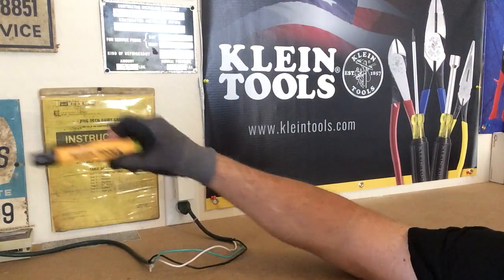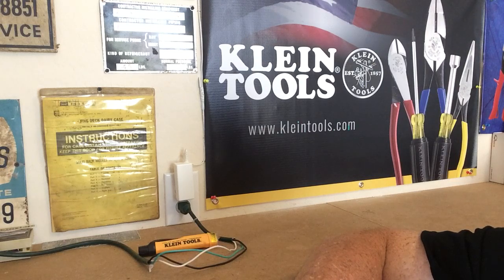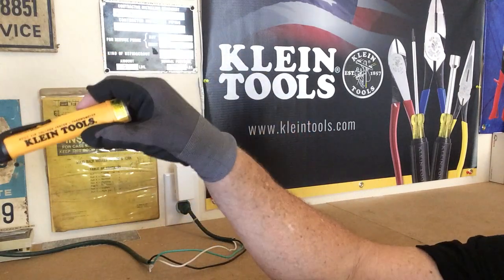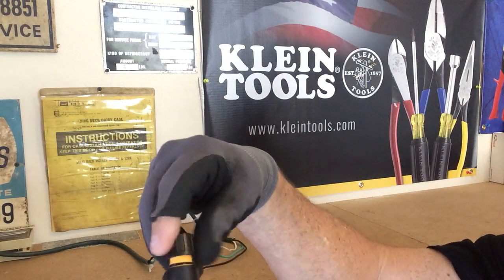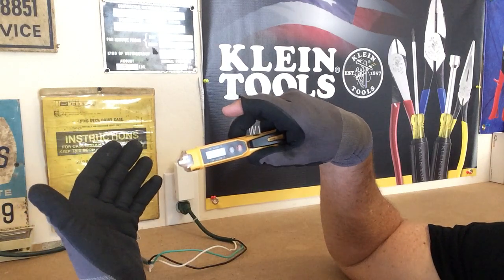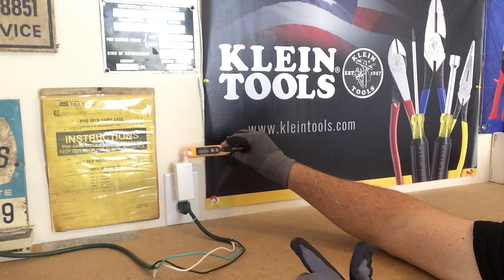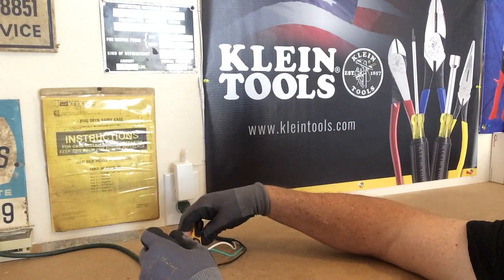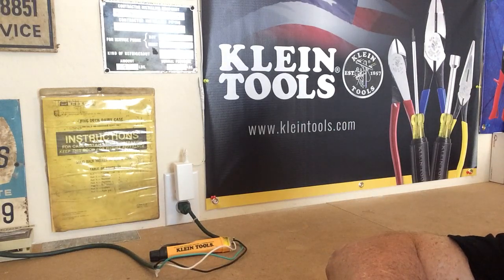Quick Tool Review on the Klein NCVT - 41R Non Contact Tester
I love this pocket Volt Stick and Laser Thermometer. Very easy to use and a great price at around $40.00. Perfect for every HVAC, Refrigeration and Electrician on the go!